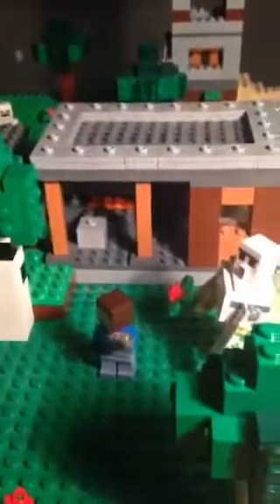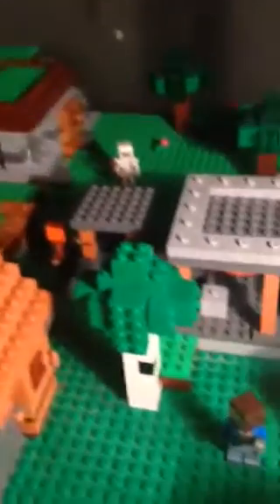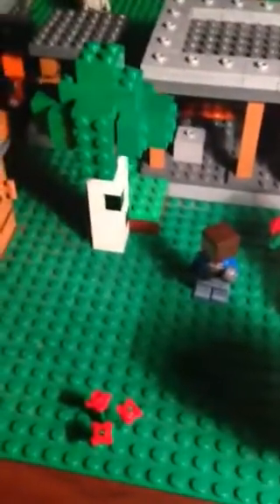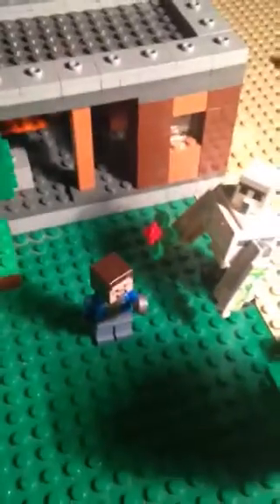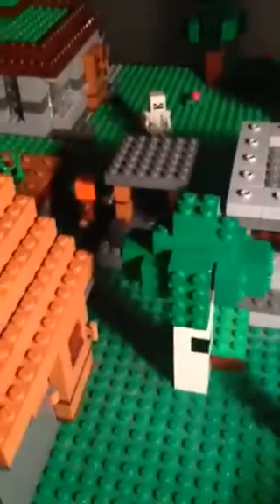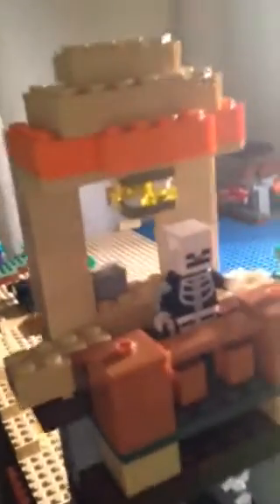My Lego Minecraft world update 5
Biggest update I have ever done!!!😆